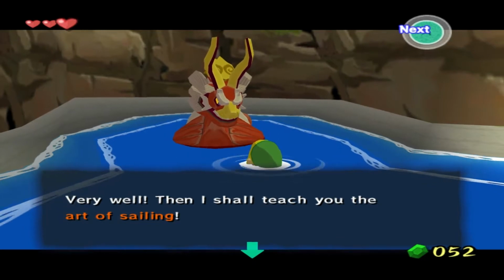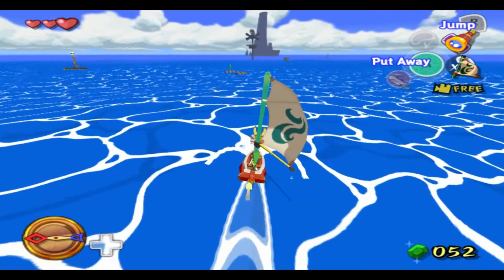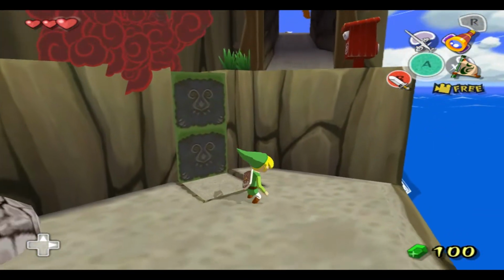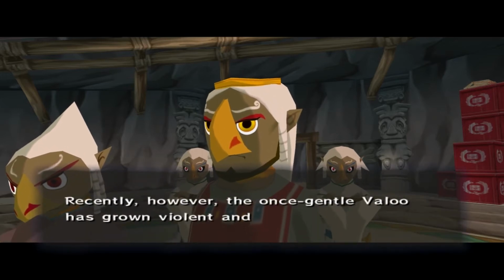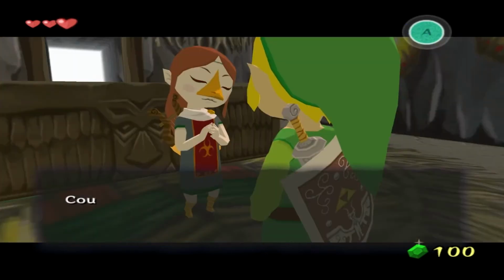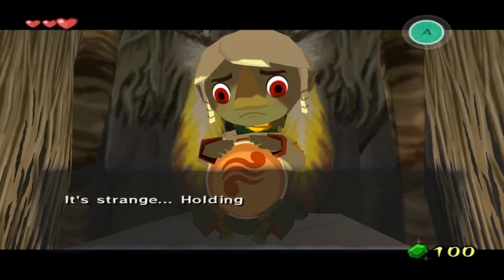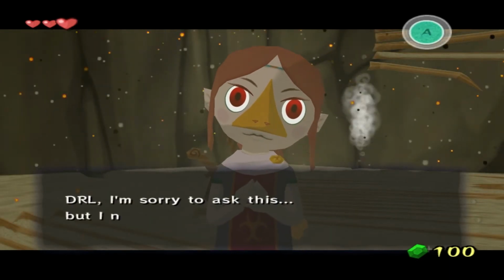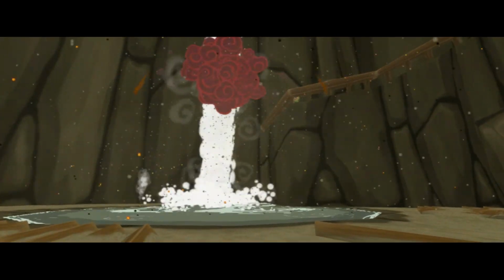Let's Play: Legend of Zelda: Wind Waker Part 6 - Dragon Roost [HD]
This time, we tackle Dragon Roost Island. Most notable for it's excellent sound track and unique characters!